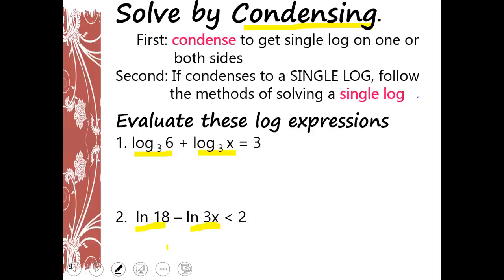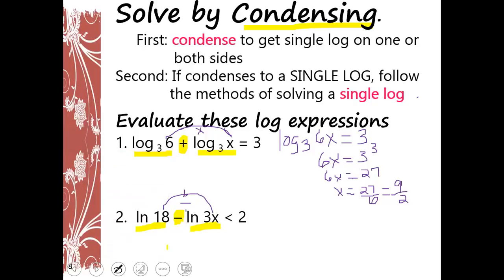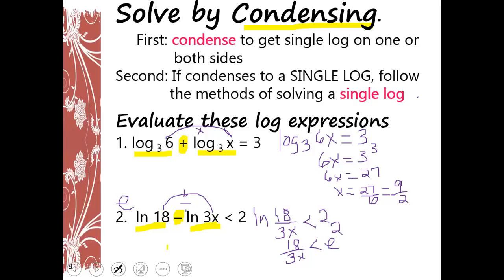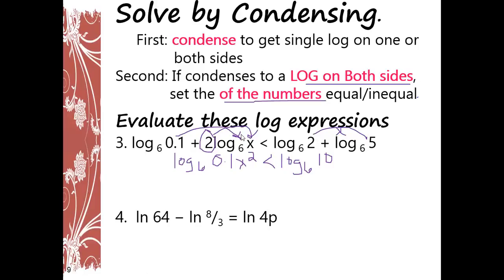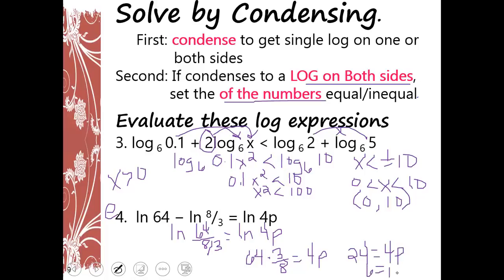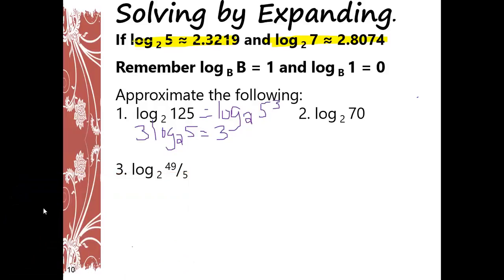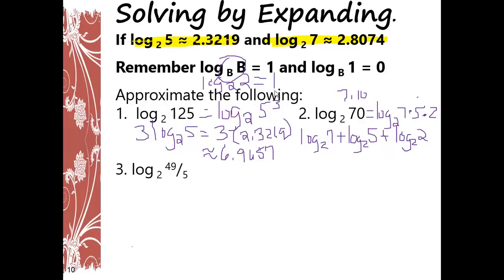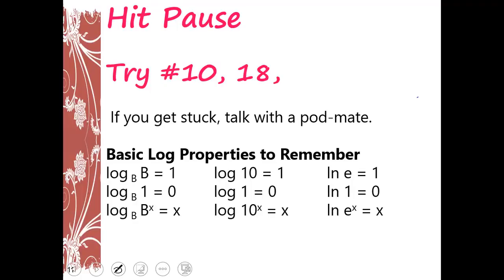Recapping Log equations Part 3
solving when condensing or expanding is needed